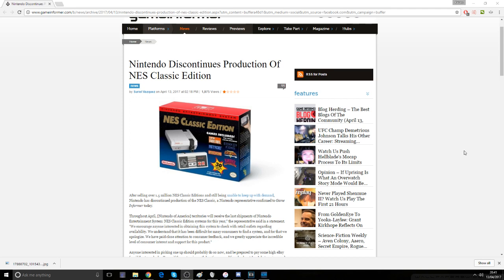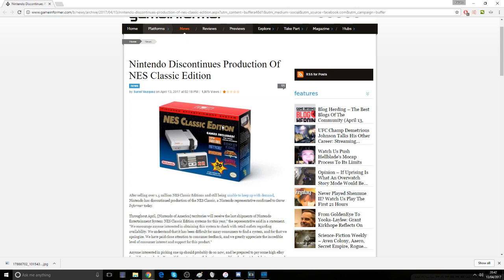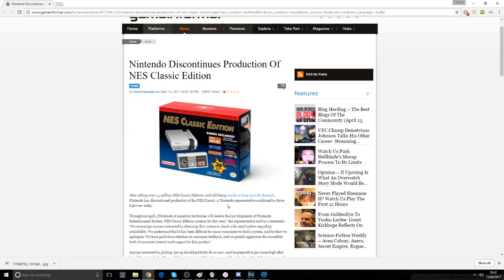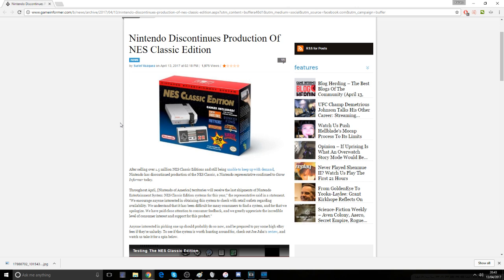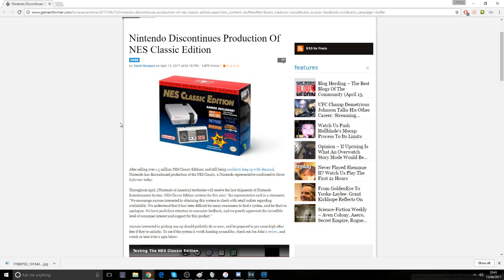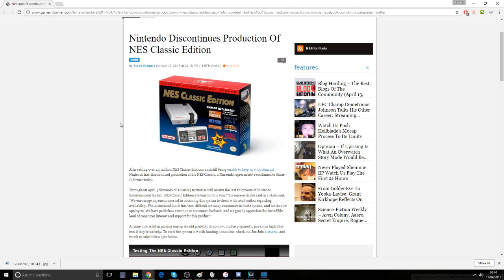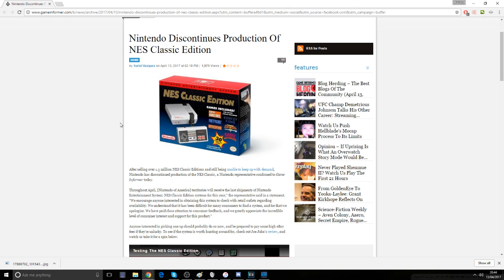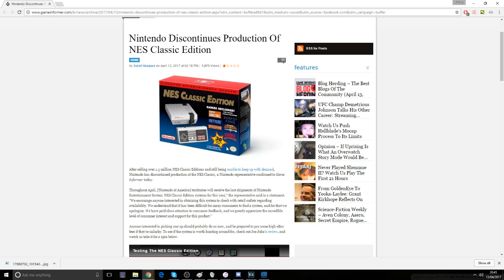NINTENDO NES CLASSIC CEASED PRODUCTION!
Nintendo Discontinues NES Classic Edition!

It's real!!! this wonderful device will not be availabe for all to enjoy in the future unfortunately! My thoughts are to try and push the nintendo switch more and a full NES library being available on the nintendo eshop in the future potentially? :o

We are shooting for 100 subscribers! Please help the channel to grow!

You can also follow the twitter at @randamusho for automatic video upload updates and for related tweets under the randamusho ランダムショー

Nintendo entertainment system, rest in peace, bye bye, see ya, toodles, no more mini nintendos, FeelsBadMan, big fail, fans denied, angry gamers, people salty, bad move bro, officially, true, gg, rip sorry bro, ebay your nintendos cause, it's over fam, sorry gameinformer 13/5/2017 13/5/17 13th 13 April 2017 8:45pm upload uploaded duration 3:32